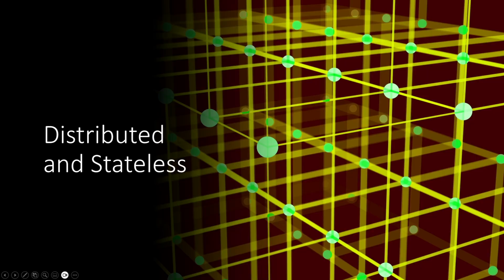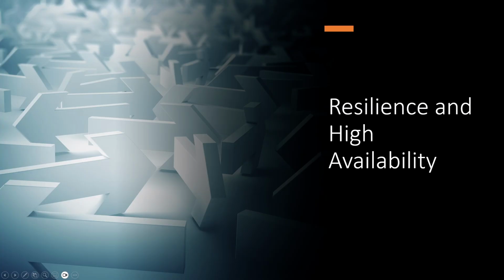WebSphere Hybrid - Element Of Cloud Native Solution